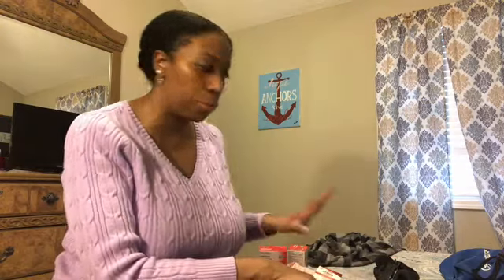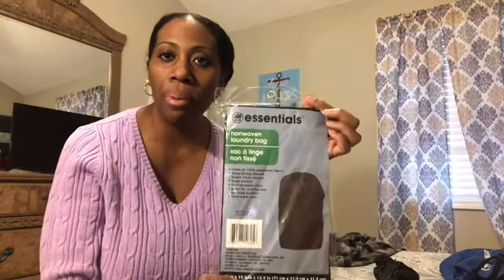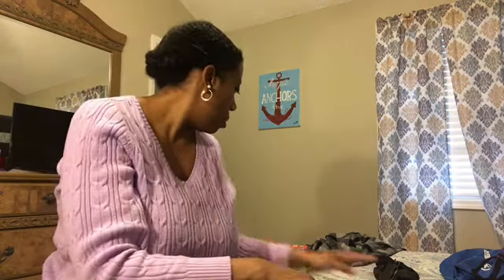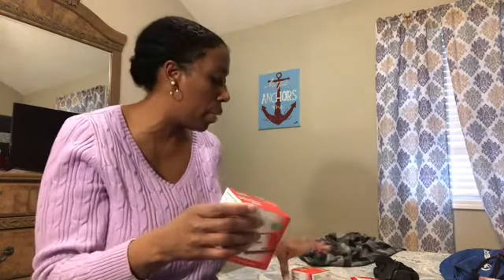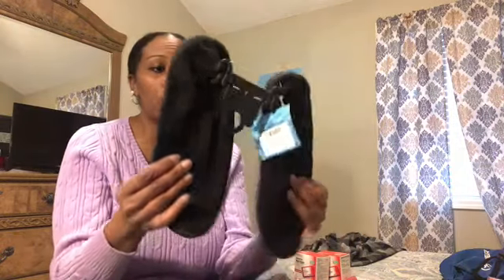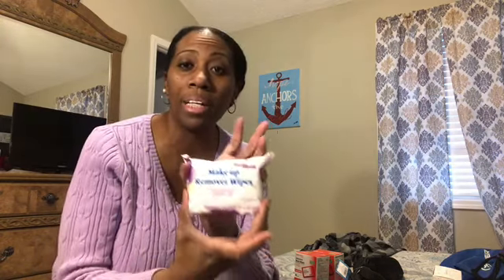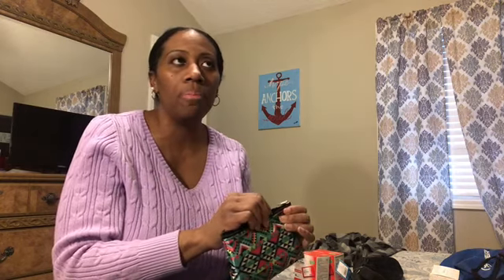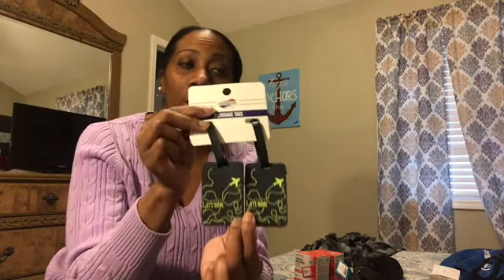Cruise Prepping !!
Dollar Tree, Walmart, Five Below